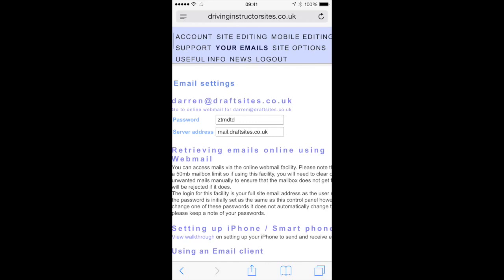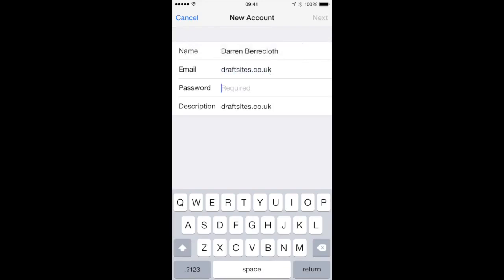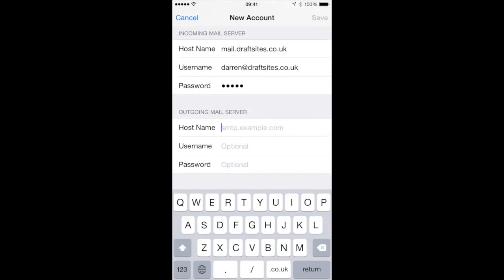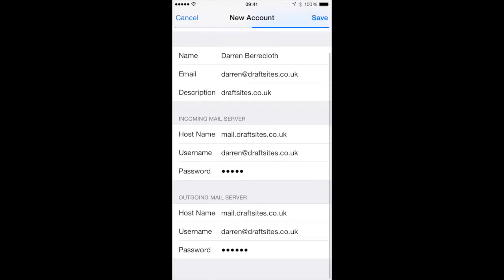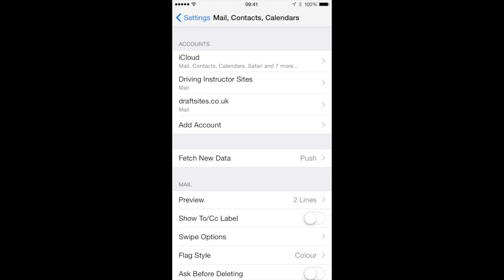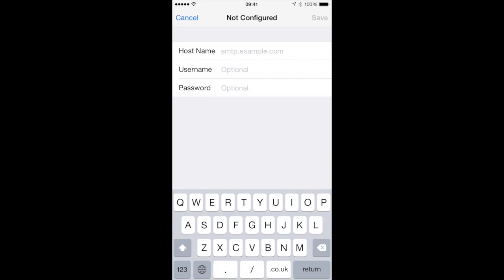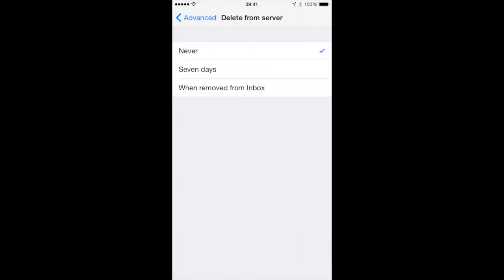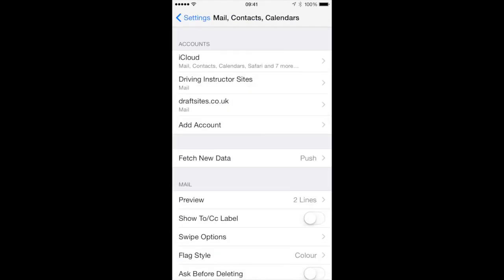Setting up emails on mobile device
General advice : how to set up your emails on a mobile device